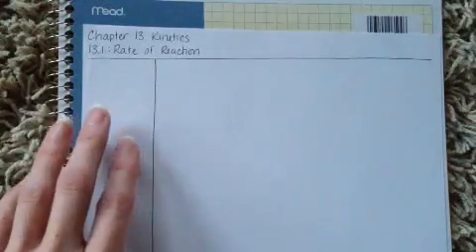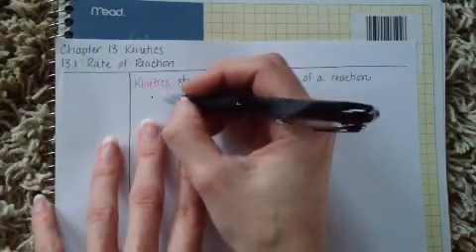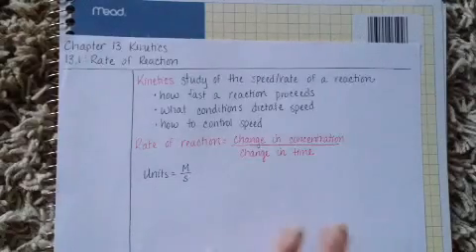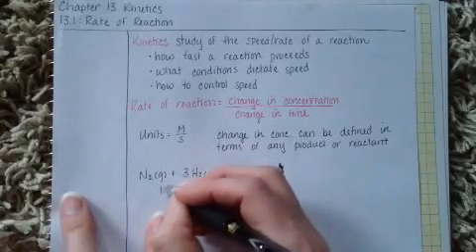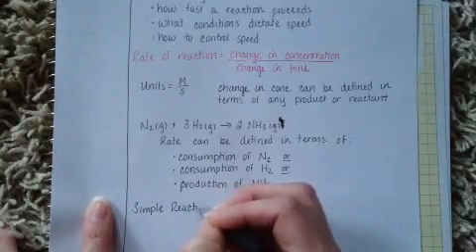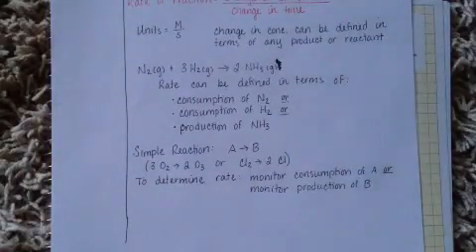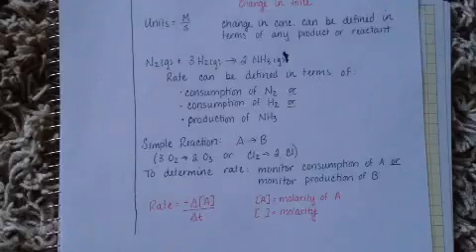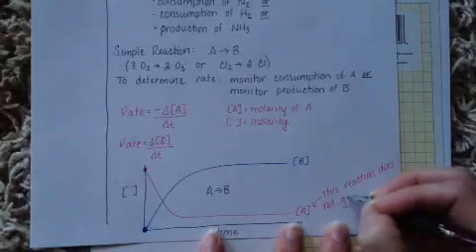Rate of Reaction Part 1